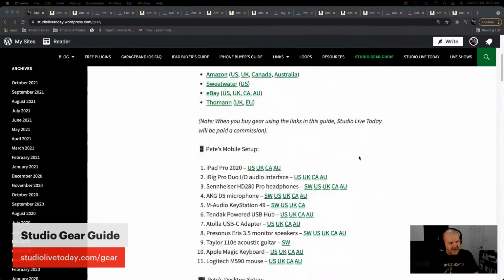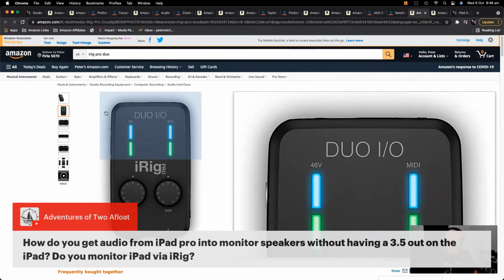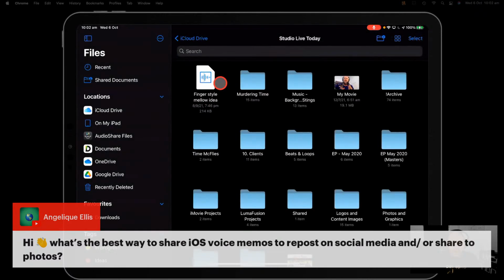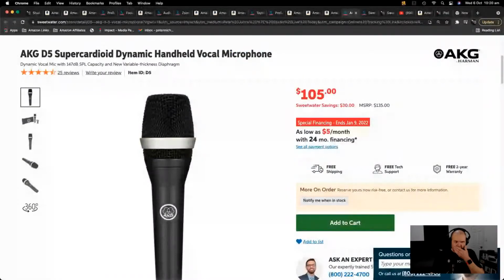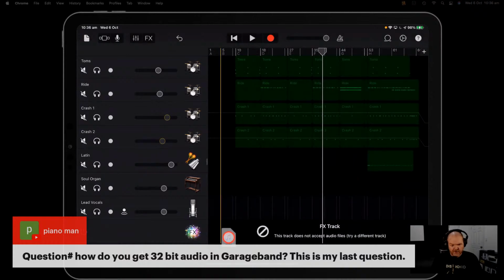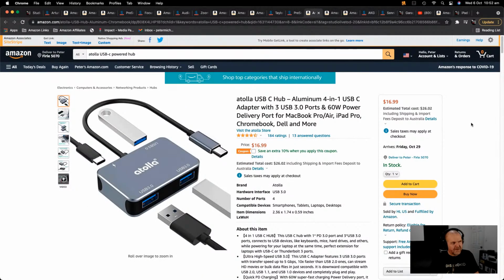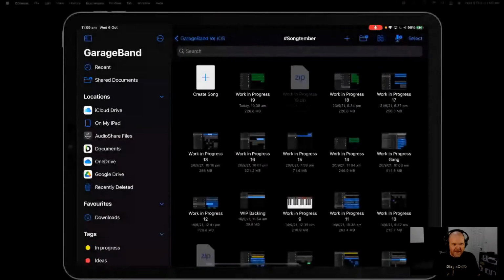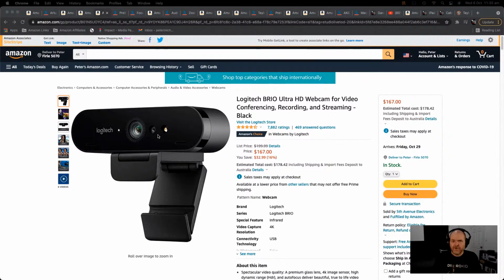Ask Me Anything | Mobile Recording Q&A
Let's talk about all things MOBILE RECORDING and answer your questions LIVE.

📱 Pete's Mobile Setup:
1. iPad Pro 2020
2. iRig Pro Duo I/O audio interface
3. Sennheiser HD280 Pro headphones
4. AKG D5 microphone
5. M-Audio KeyStation 49
6. Tendak Powered USB Hub
7. Atolla USB-C Adapter
8. Presonus ERIS 3.5 monitor speakers
9. Taylor 110e acoustic guitar
10. Apple Magic Keyboard
11. Logitech M590 mouse

🖥 Pete's Desktop Setup:
1. Mac Mini M1
2. ZOOM LiveTrak L-8 Mixer
3. Sennheiser HD280 Pro headphones
4. AKG D5 microphone
5. M-Audio KeyStation 49
6. Atolla USB-C Powered Hub
7. Focusrite Scarlett 2i2 audio interface
8. Presonus ERIS 3.5 monitor speakers
9. Logitech Brio Webcam -
10. Taylor 110e acoustic guitar
11. Logitech MK850 Mouse/Keyboard

⏰ Time Stamps:
00:00 New Gear Guide
02:18 Hello live viewers
03:40 Mobile Gear Guide
05:26 iPad Pro
12:26 iRig Pro I/O Duo
25:28 Headphones
38:10 Mic Stands
49:44 Microphones
01:11:25 MIDI Keyboards
01:19:41 USB Hubs and Adapters
01:24:50 Monitor Speakers
01:31:26 Guitars
01:37:37 Magic Keyboard
01:39:03 Mouses
01:42:12 Desktop Setup
01:42:38 Mac mini M1
01:44:42 ZOOM LiveTrak L-8 mixer
01:47:34 Powered USB Hubs
01:52:31 Focusrite Scarlett 2i2 Audio Interface
01:53:40 Logitech BRIO Webcam
01:55:10 Keyboard/Mouse